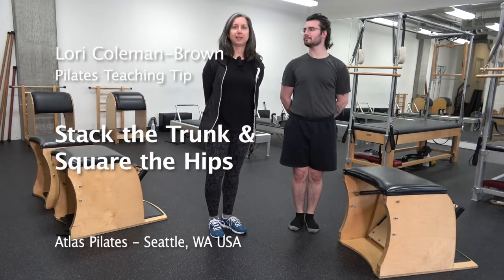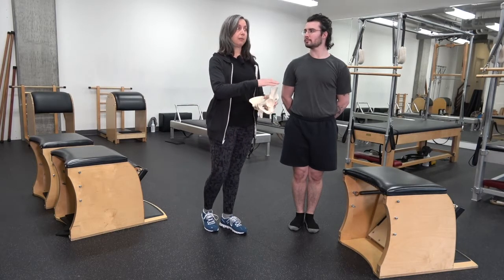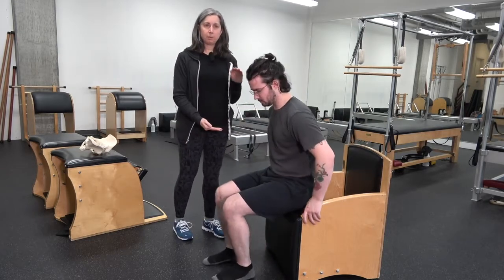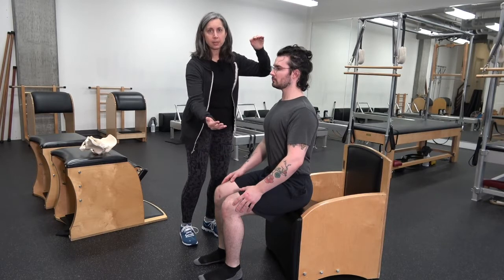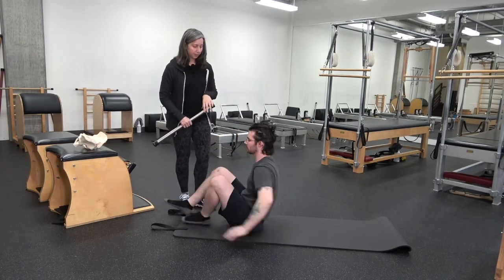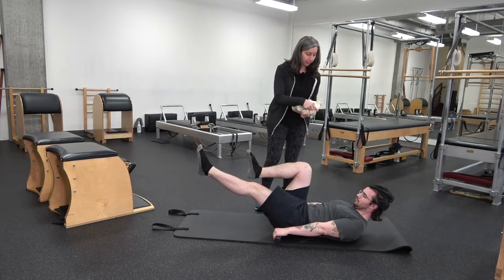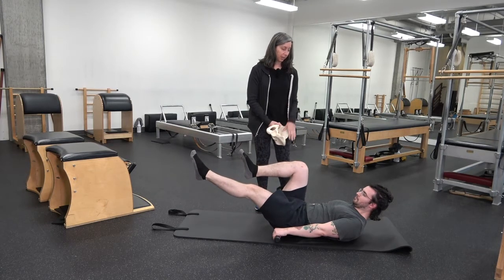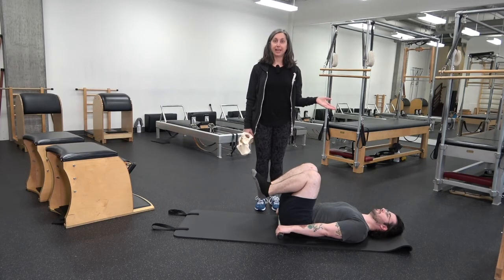Pilates Teaching Tip: Stack the Trunk and Square the Hips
Lori Coleman-Brown offers a Pilates teaching tip for stacking the whole trunk and squaring the hips. Filmed on location at Atlas Pilates in Seattle.